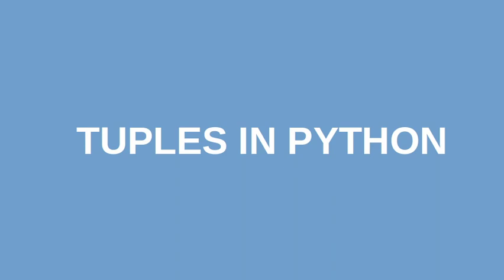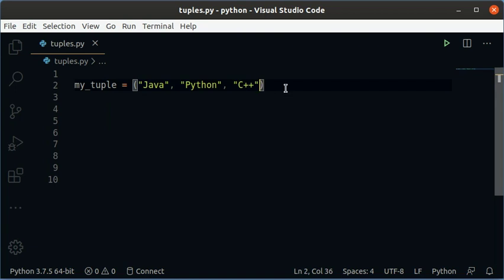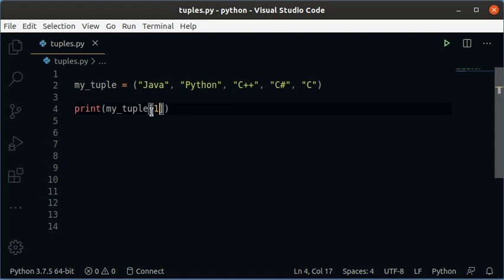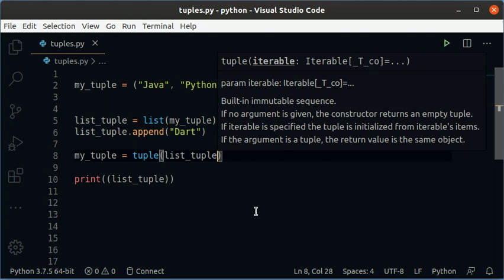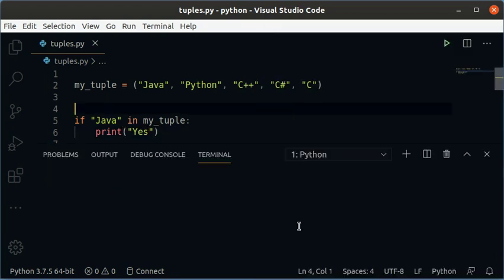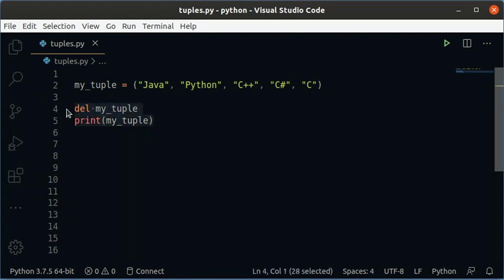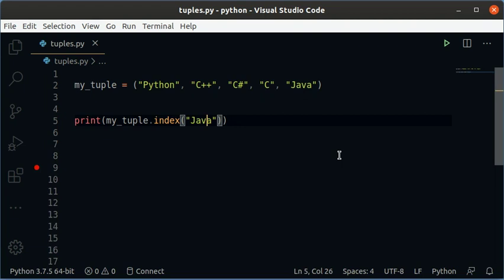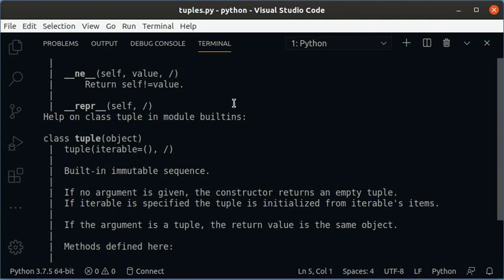Tuples in Python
Hello, in this video we will be going over tuples in python and how to uses them with different method that they come with(In-built methods). This is a continuation of the python series.